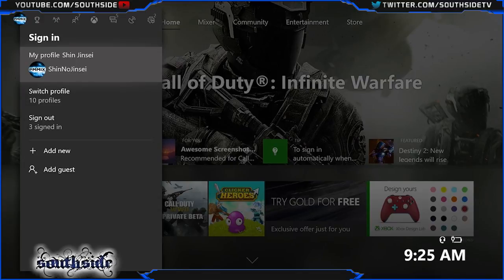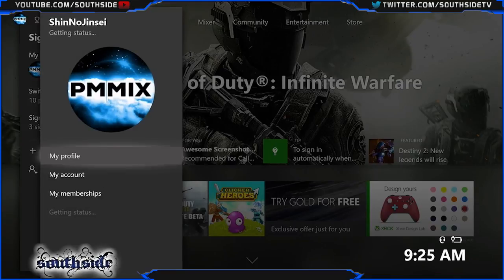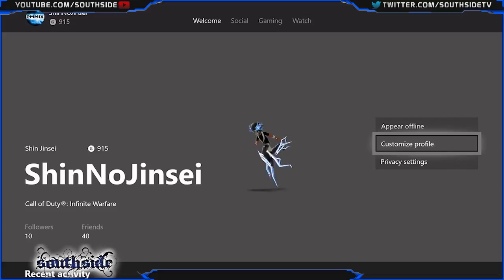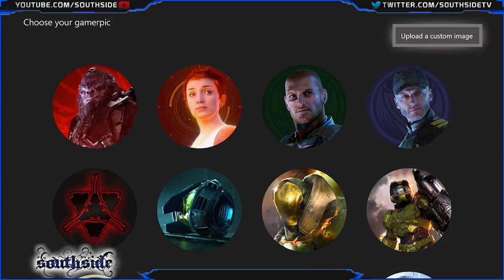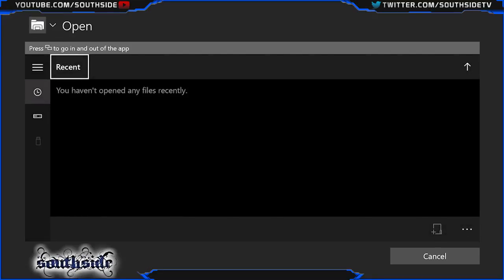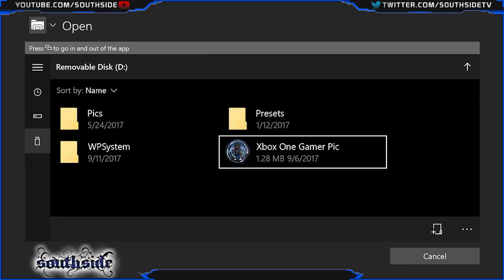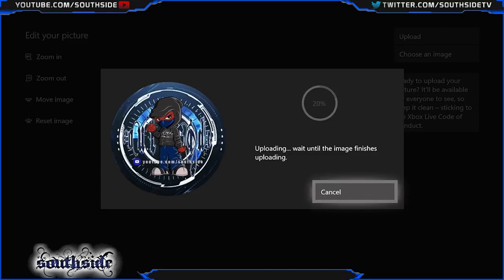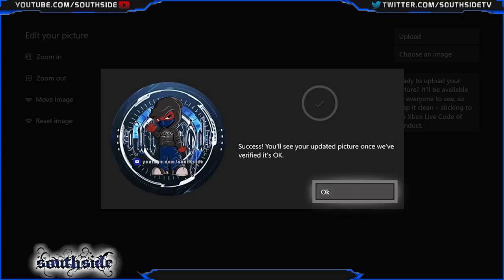Xbox One Custom Gamerpic New UI (Tutorial Walkthrough)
At long last the Xbox team has added a feature to the Xbox One console, this is another part of the continued Creators Update development, that allows gamers and club owners to use a custom image to represent their profile/club to others.

At this point in the features development, grabbing an image from your OneDrive cloud based storage is not supported so you must use a USB drive as indicated in the guide from Microsoft. I would expect this to be supported in the near future since the console already supports accessing your cloud storage through the OneDrive app.

-- Prepare a custom Gamerpic image. The image must be at least 1080 x 1080 pixels. The following formats are supported: png, jpg.
-- Save the image to a USB flash drive, and insert the drive into one of the Xbox One’s USB ports.
-- On your Xbox One, launch the Guide, select your Profile, and navigate to My profile → Customize profile → Change gamerpic.
-- Select Upload a custom image, select your USB flash drive, and choose your custom Gamerpic image.
-- The image will load into an editor; use LT, RT, and right stick to highlight what section of the image will become your Gamerpic.
-- Once satisfied, select Upload.

▼ Gaming Info▼
Title:  Xbox One
Developer: Microsoft

♬ Music ♬
Artist / Title